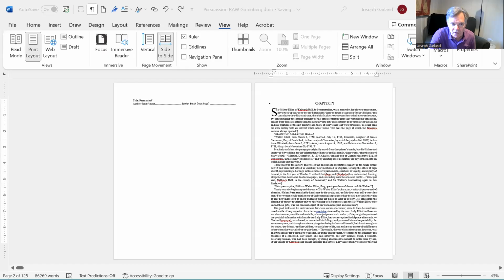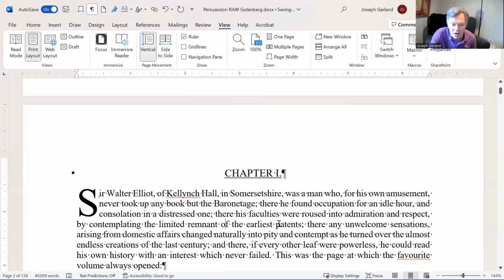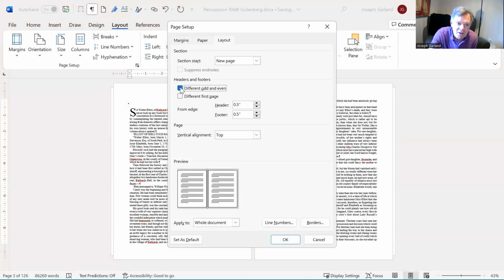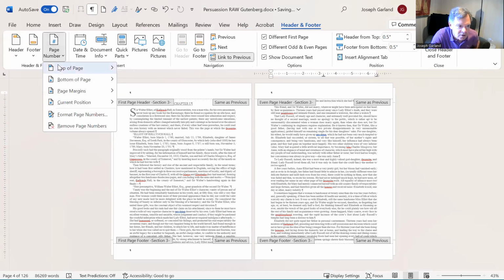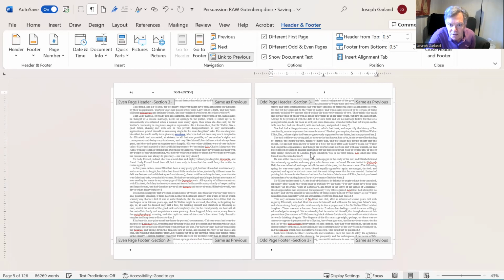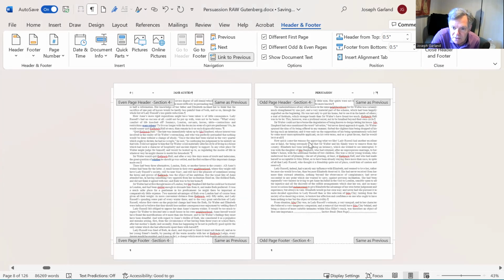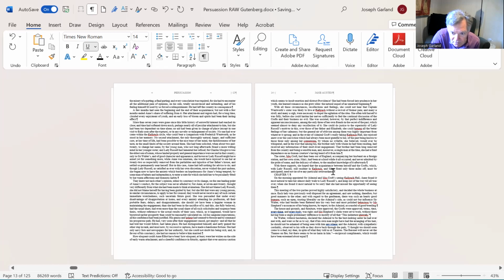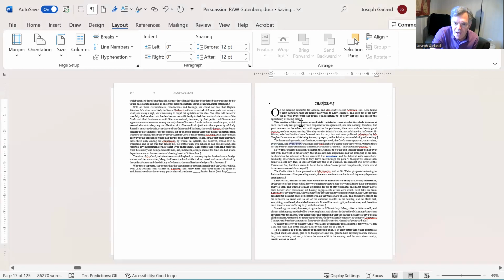Formatting in Word: Section Breaks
Part 2: headers and section breaks.